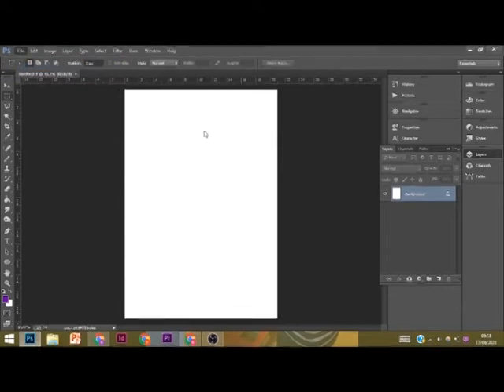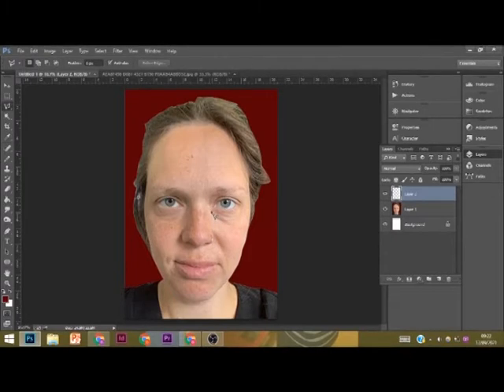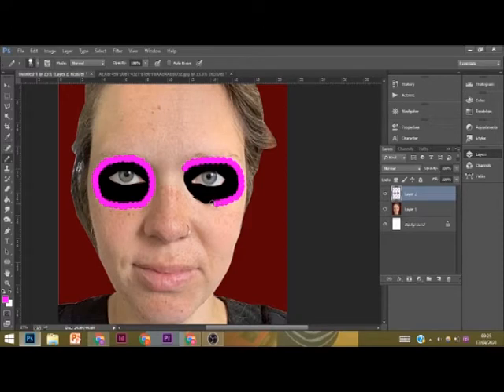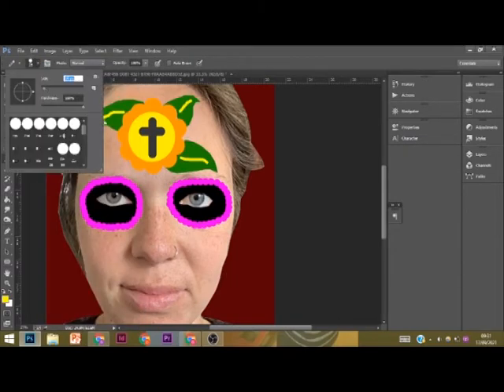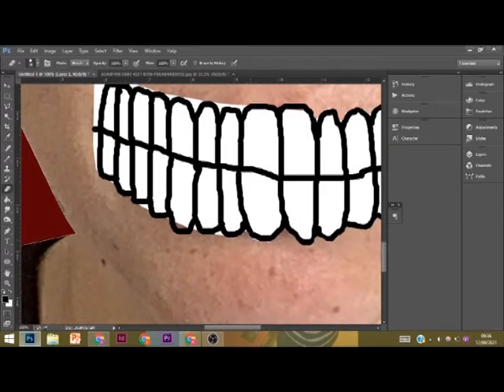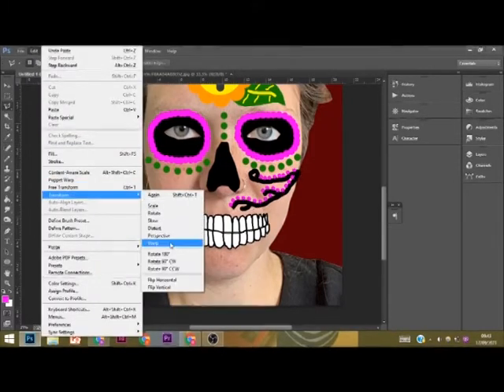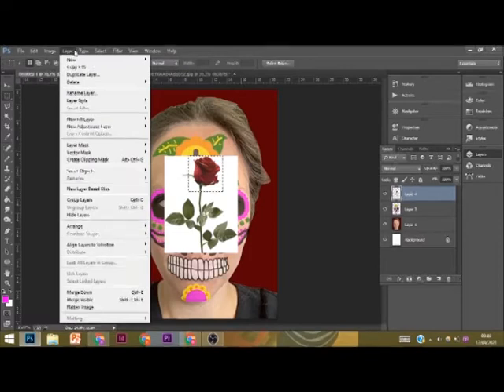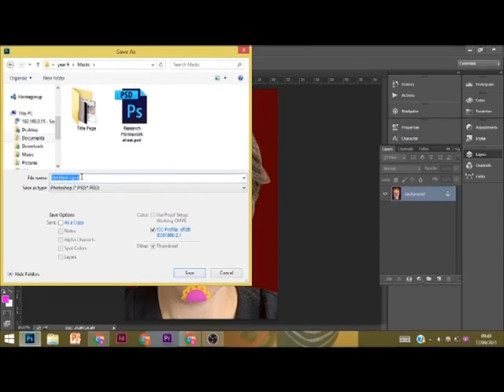Photoshop Tutorial: Day of the dead self portrait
This video is designed for KS3 students. It uses a few of the more basic Photoshop tools. (Marquee, Lasso, Pencil, Paintbucket etc.) It show a little bit on transparencies and layers.
The aim is to turn a photograph into a Day of the dead image